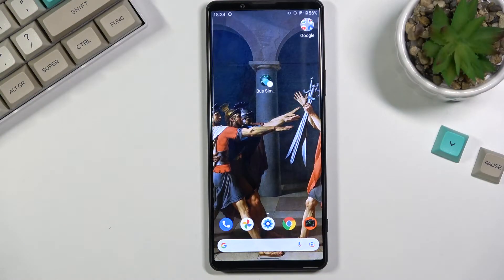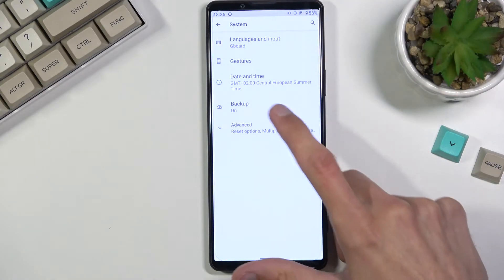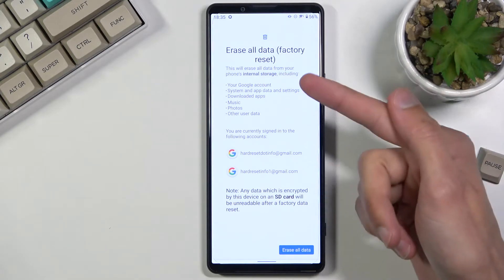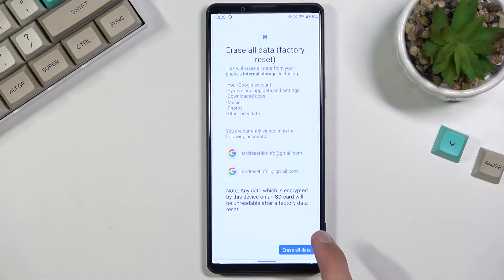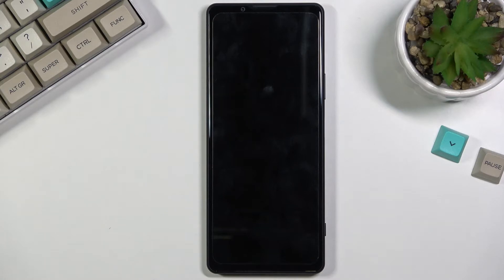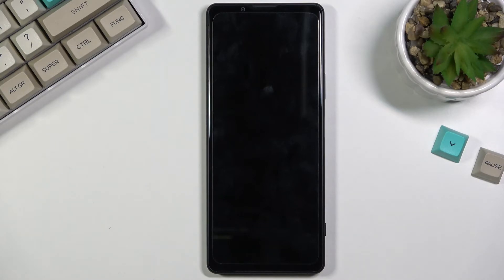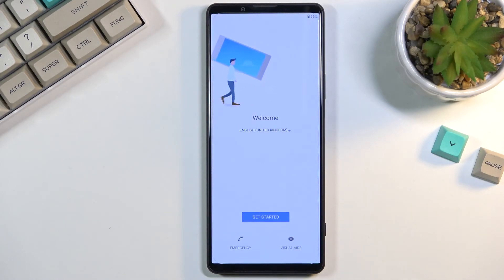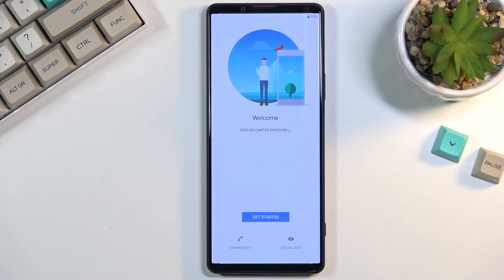How to Factory Reset SONY Xperia 1 III via Settings – Delete All Content & Customized Settings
Not really sure how to successfully hard reset SONY Xperia 1 III via settings? Are you looking for a possibility to format SONY Xperia 1 III storage? Find out the enclosed video guide, where we teach you how to hard reset SONY Xperia 1 III via settings. If you want to erase all content and customized settings on your Sony device, stay with us and learn how to get access to the reset options and without any trouble factory reset SONY Xperia 1 III. Let’s find out the attached instructions and bring back the original manufacturer configuration. Visit our HardReset.info YT channel and discover many useful tutorials for SONY Xperia 1 III.

How to factory reset SONY Xperia 1 III? How to master reset SONY Xperia 1 III? How to wipe data in SONY Xperia 1 III? How to erase everything from SONY Xperia 1 III? How to restore defaults on SONY Xperia 1 III? How to remove data storage in SONY Xperia 1 III?